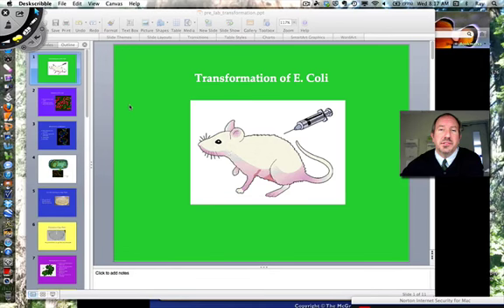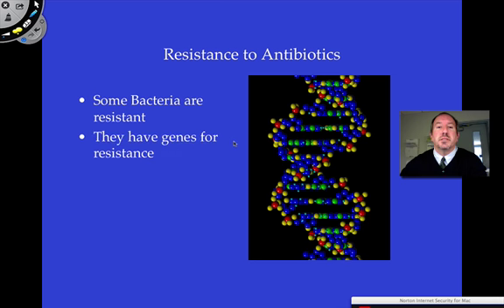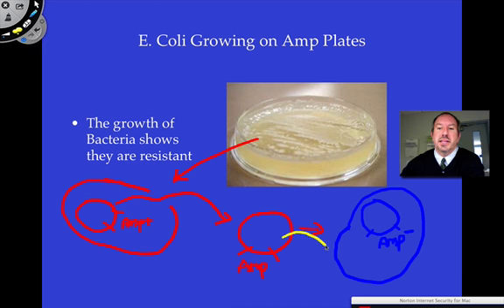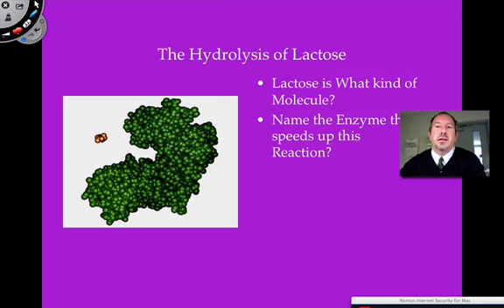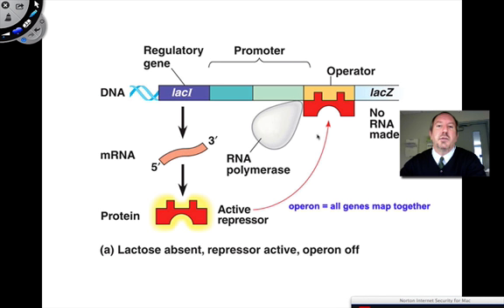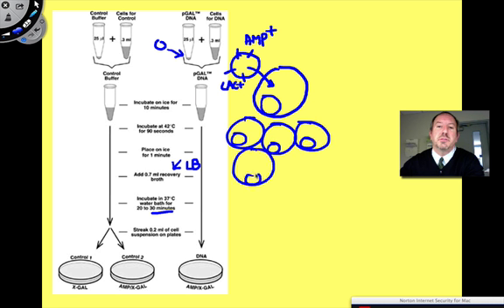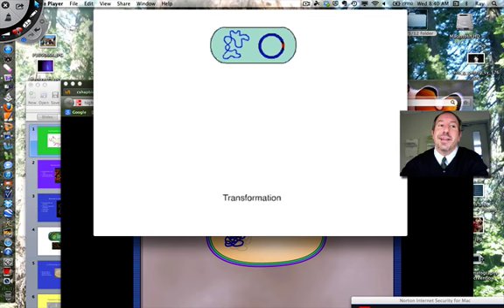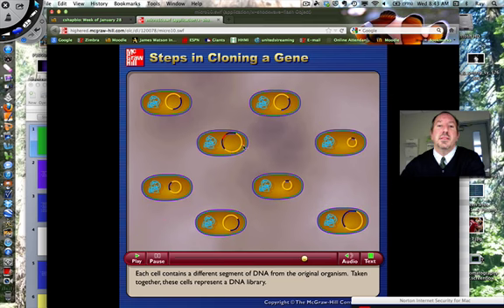Transformation with pGAL